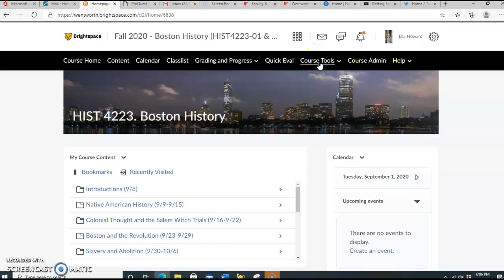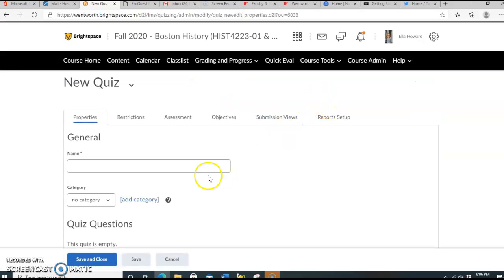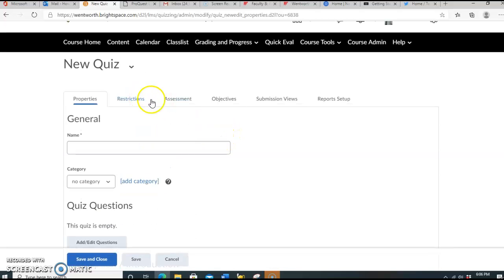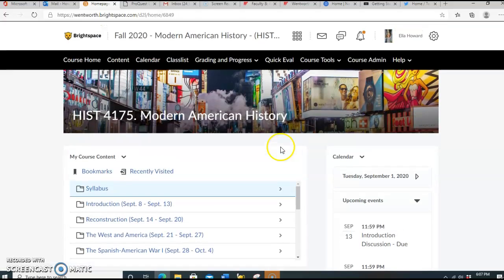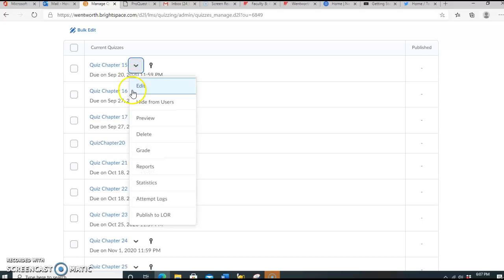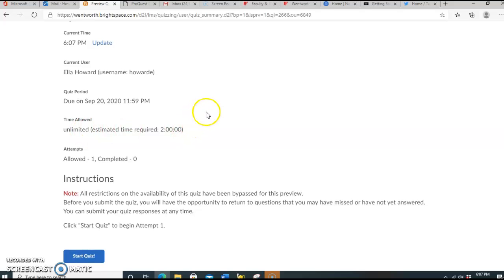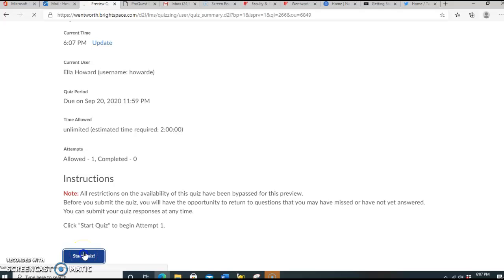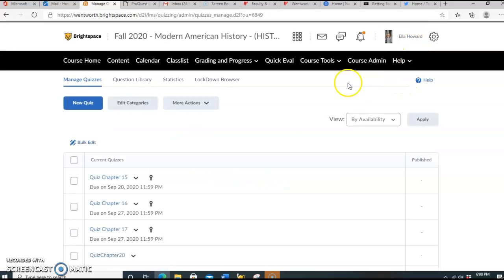Working with Quizzes (Open Book)